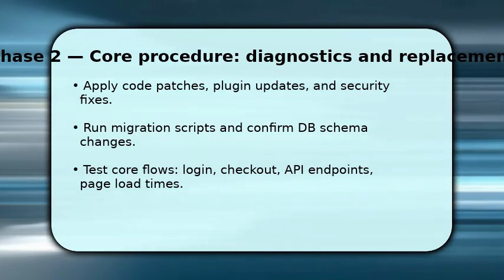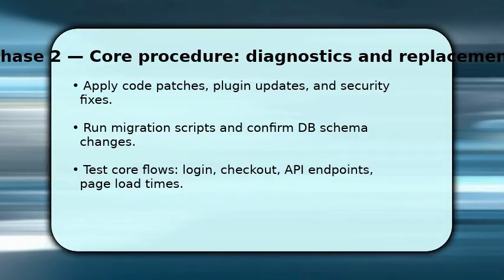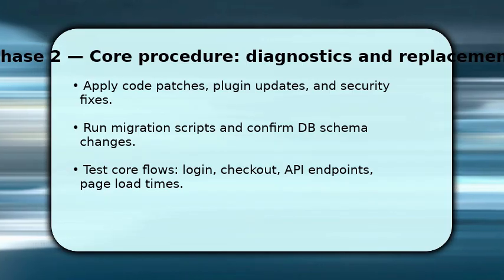How to Make Website Under Maintenance - Full Guide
How to Make Website Under Maintenance - Full Guide | 🔒 Surfshark VPN Deal — Stay private and secure. $1.99/mo + 3 Months Free ▸

Discover the essential steps to inform your audience about website maintenance. This comprehensive guide covers how to effectively communicate downtime, update content on social media platforms, and ensure a seamless transition back online for optimal user experience.

website under maintenance, communicate site down, social media announcement, content updates during outage, user engagement post-maintenance, site downtime communication strategy, maintaining website presence, announcing scheduled upkeep, managing visitor expectations, online availability notifications